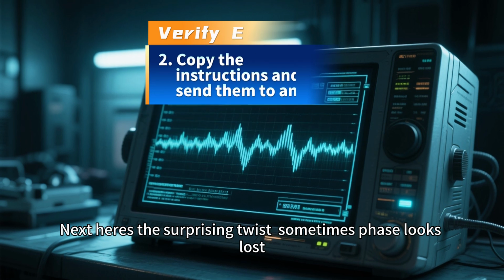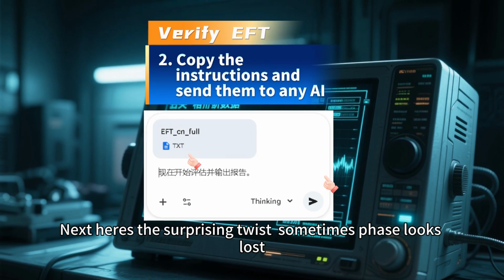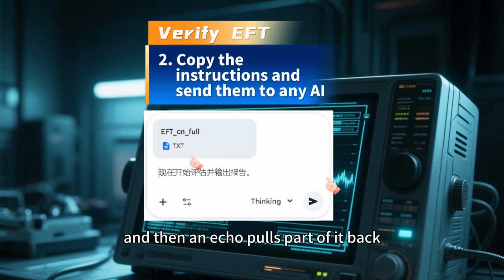What Qubits Really Fear: The Room Recording Them.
"New Universe Model" science series – Episode 9.13

Welcome to the “New Universe Model – Energy Filament Theory” channel.
Here we explore the foundations of physics through a simple but radically different idea:
the world is not made of particles, but of a tensioned, structured energy sea.

Energy Filament Theory (EFT) offers a unified way to understand:

why electrons have structure,
why light behaves the way it does,
why gravity emerges without curved space,
how black holes form and evolve,
why cosmic redshift appears,
and how the entire universe changes its “tension field” over time.

On this channel you’ll find:

short, clear explanations (1–3 minutes),
particle structure reinterpreted,
a new model of light and time,
a different reading of cosmic evolution,
black hole mechanisms explained from the bottom layer,
and the full set of ideas behind EFT, released openly for global review.

This is an open scientific project.
Everything is published transparently and is available for examination, verification, or falsification by anyone worldwide.

📄 Technical papers and documentation updated continuously